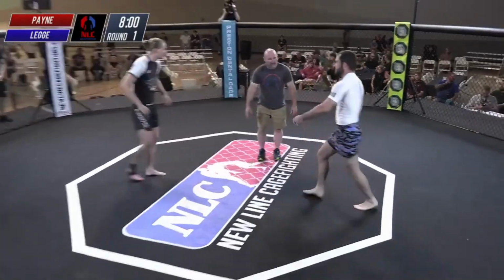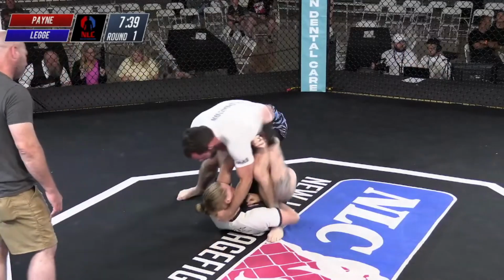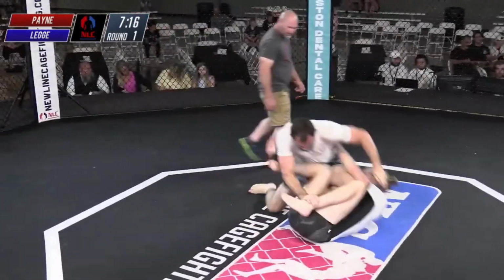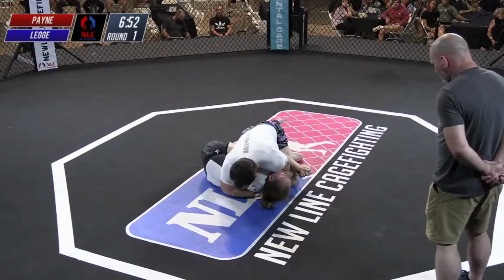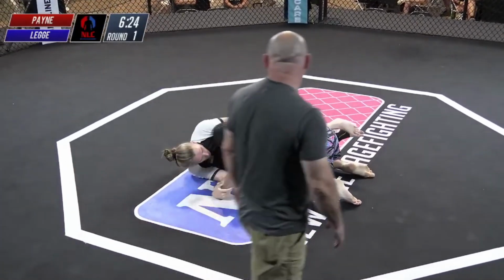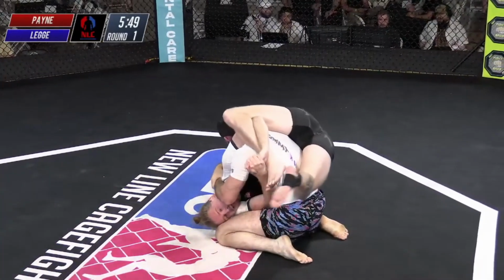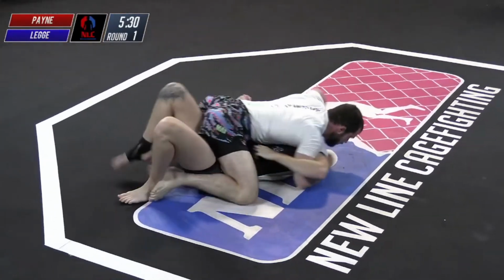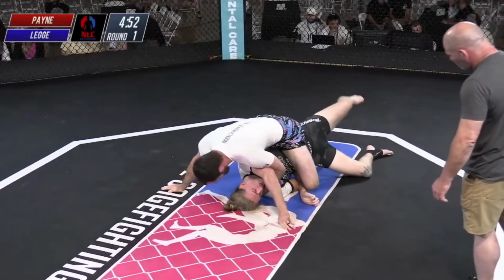Chris Payne vs John Legge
New Line Cagefighting 25
June 29, 2024
Bridgeport, WV

Chris Payne of Luiz Palharez BJJ meets John Legge of Appalachian Submission Grappling in a Super Welterweight (175 lbs) Grappling match!